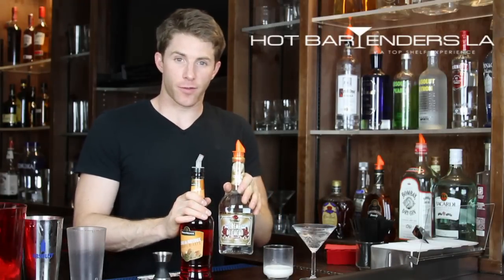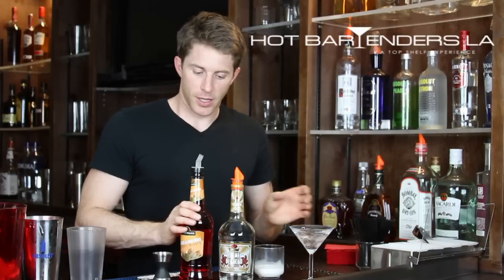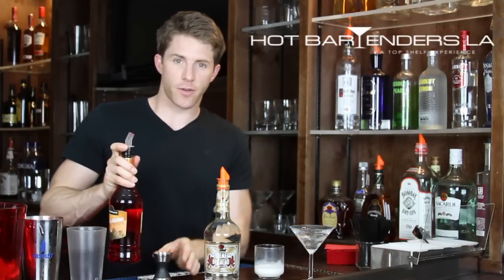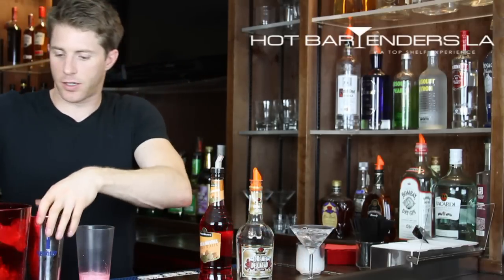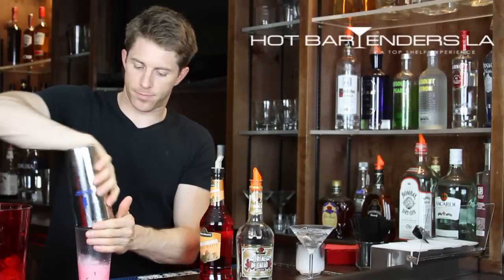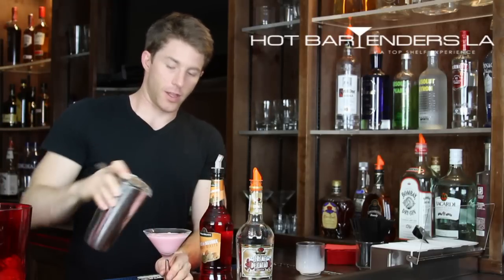How To Make The Pink Squirrel Cocktail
to hire a Hot Bartender

Ingredients for the Pink Squirrel Cocktail:
Chill you glass with ice and water before you prepare the ingredients.
add into your shaker 1/2/ oz. of white creme de cacao, 1/2 oz. of creme de almond or creme de noyaux and 2 oz. cream. Shake for about 6 seconds and strain into a martini glass or saucer glass. Enjoy!